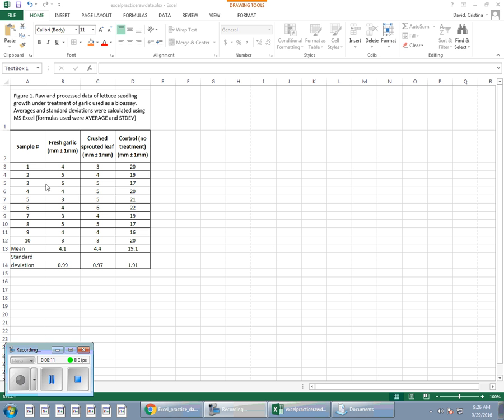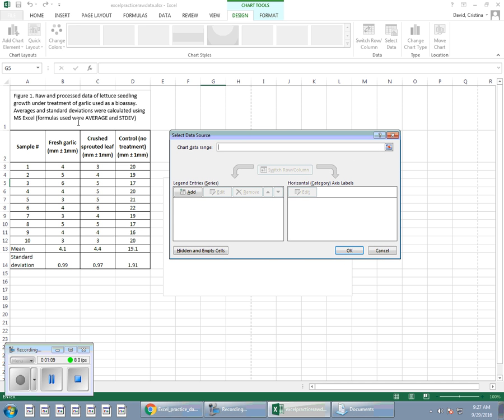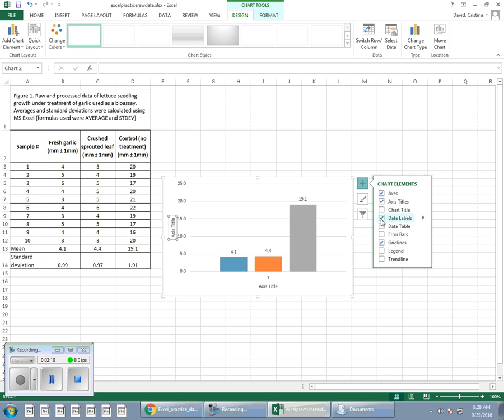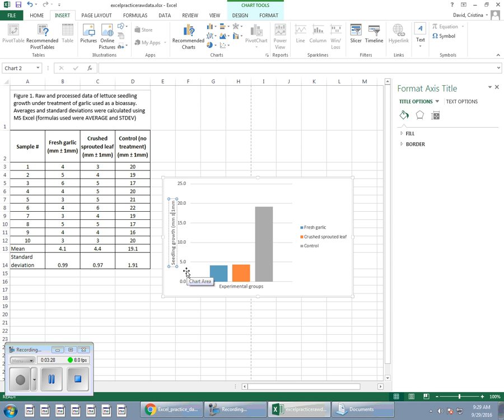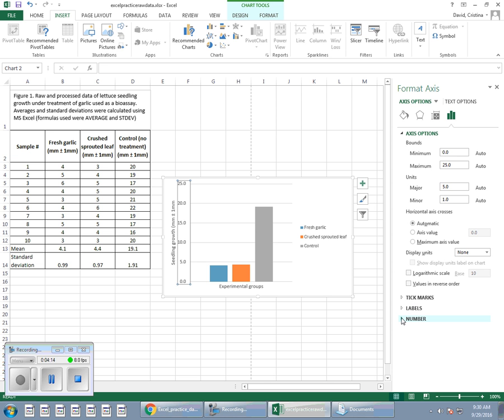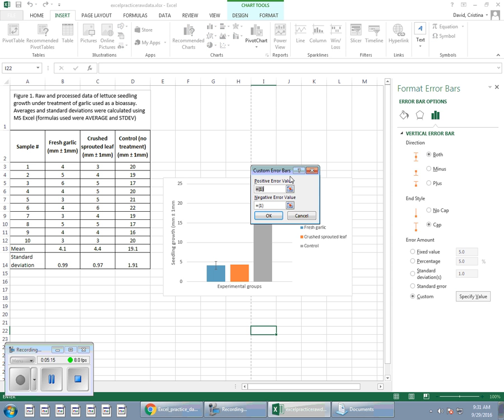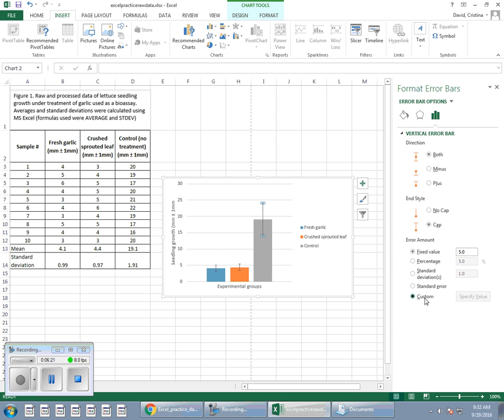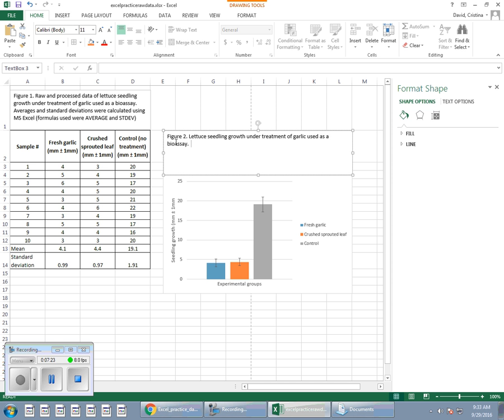Creating a bar graph in Excel 2013